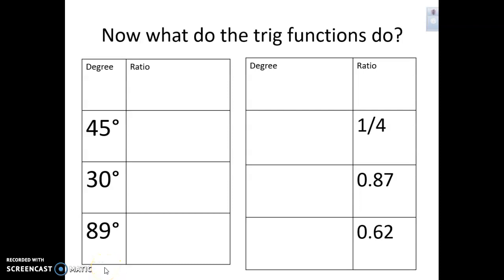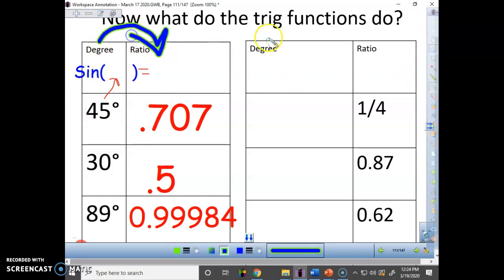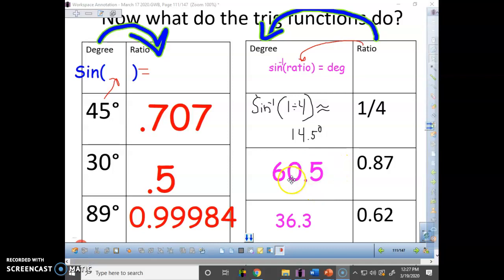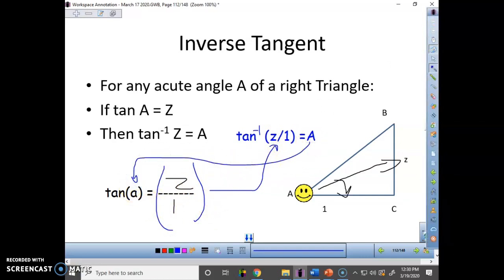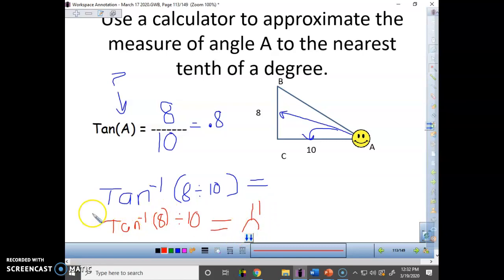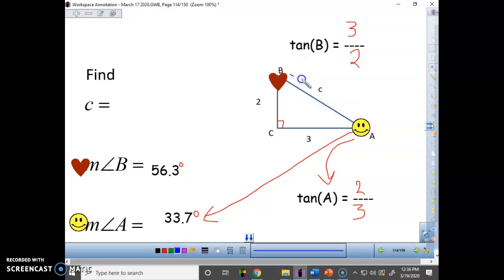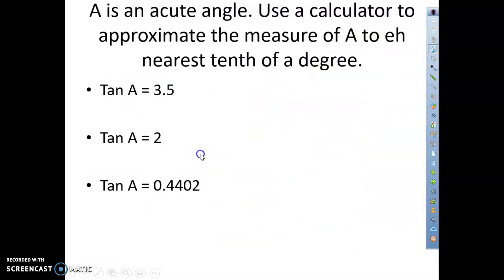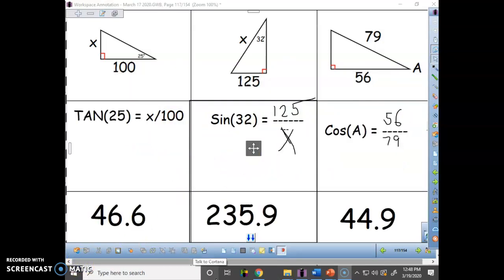8-3 B Solving For Angles